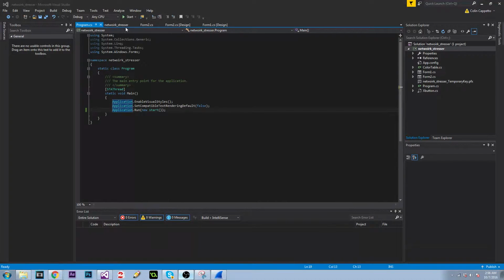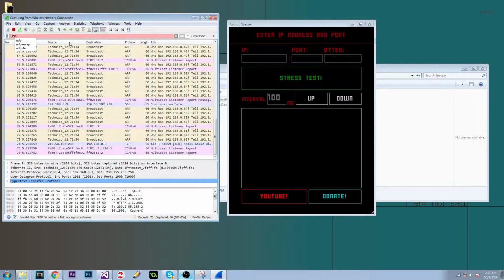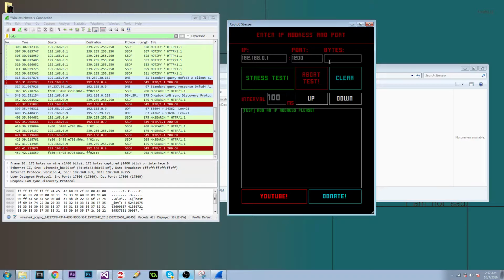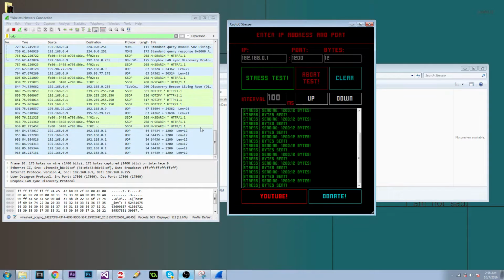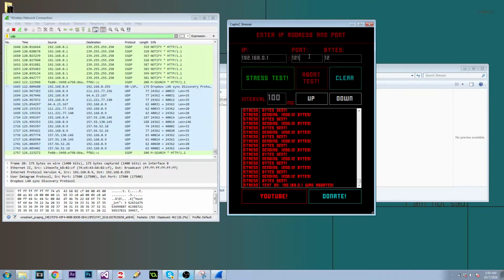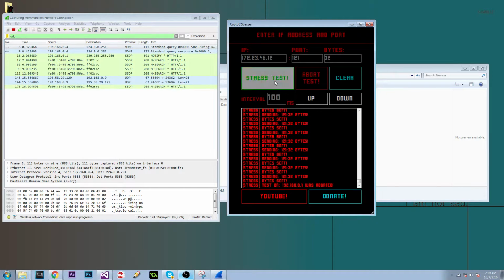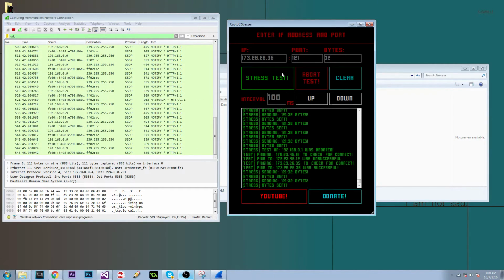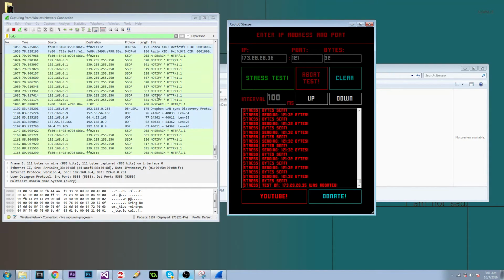DDOS/NetworkStresser CaptoC's Program